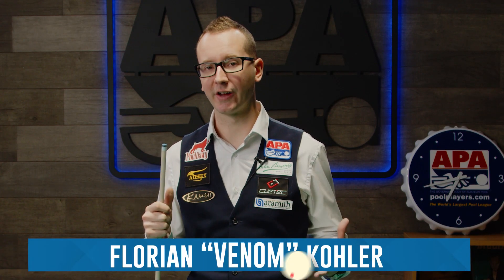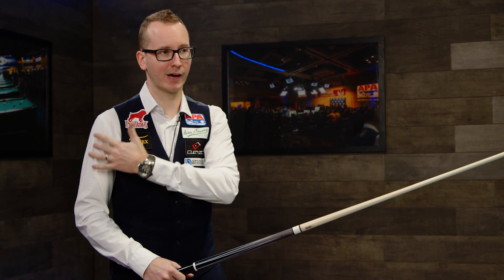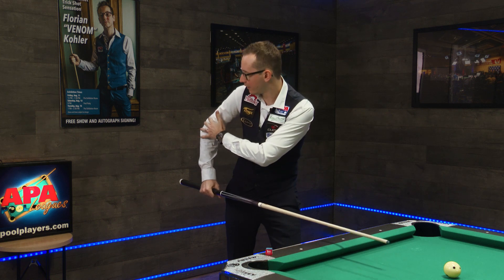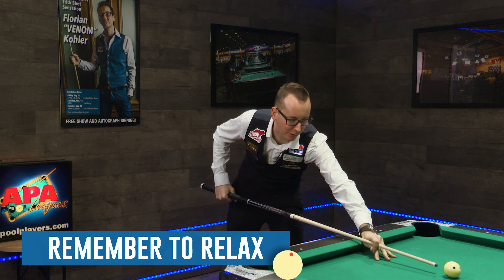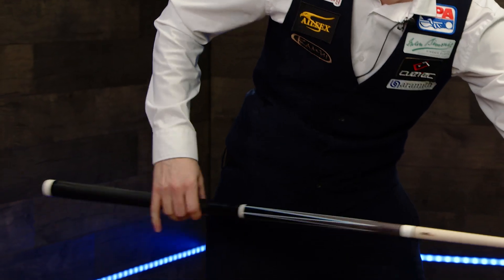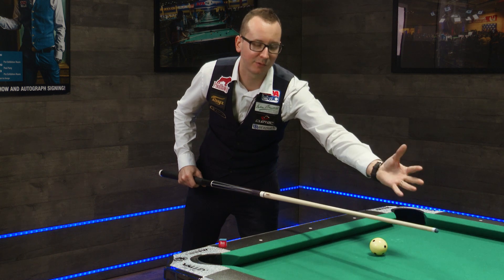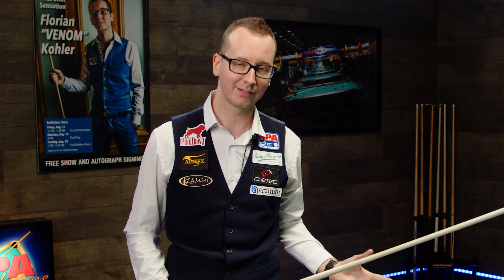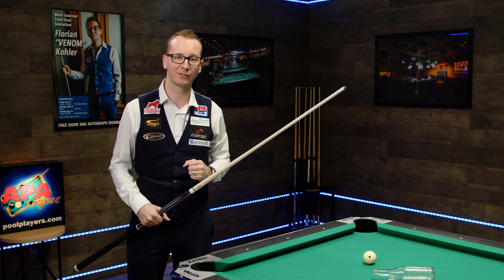Improving Your Stroke with Florian "Venom" Kohler I Pool Fundamentals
In this pool lesson, Florian "Venom" Kohler talks about the stroke. He shows effective techniques for mastering the appropriate stance to improve your game.

Come Have Fun, Meet People, Play Pool with us!